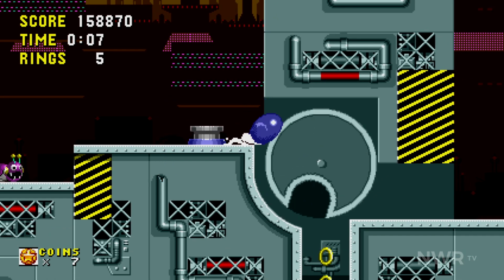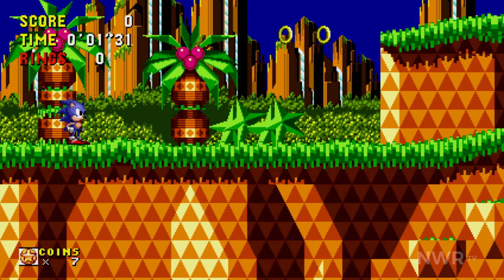Sonic Origins Is A Disappointing Way To Play Some Great Games (Switch Review)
Sonic goes back to basics, but there are some things you just can’t roll back.